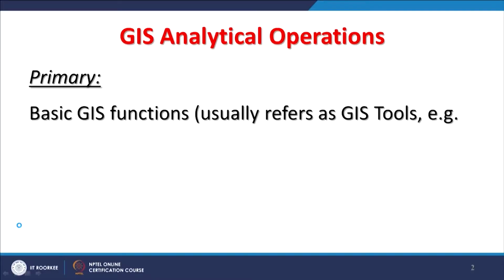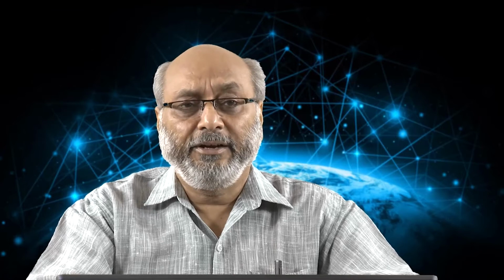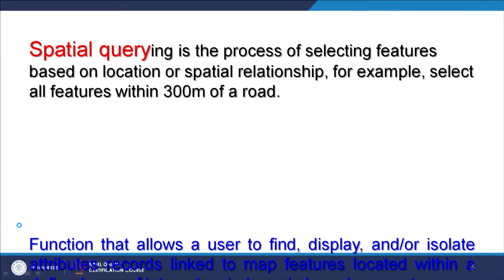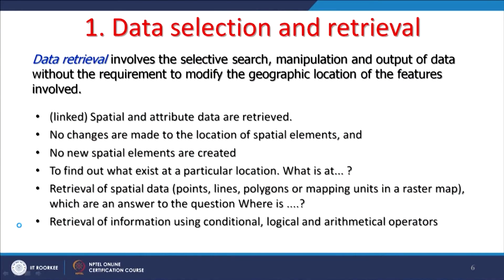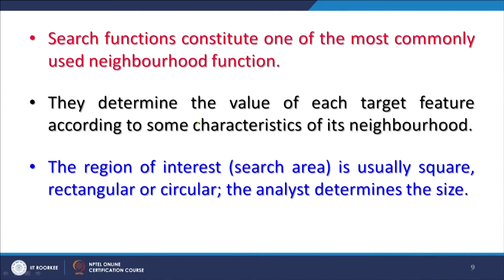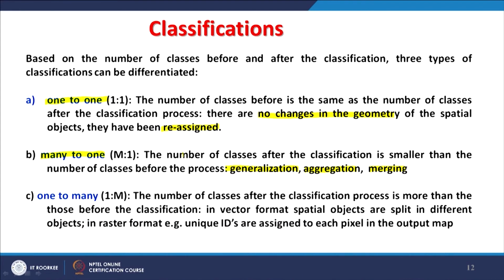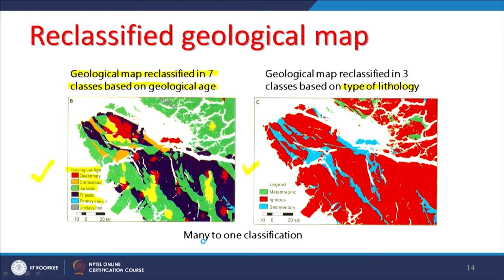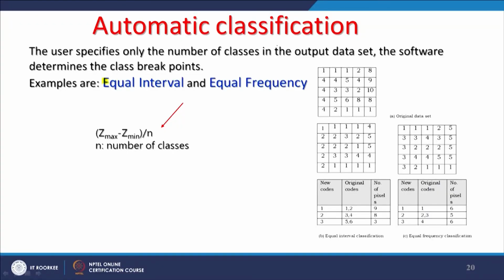Lecture 20 : GIS Analysis-01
In this lecture, we are studying about GIS analysis part-01